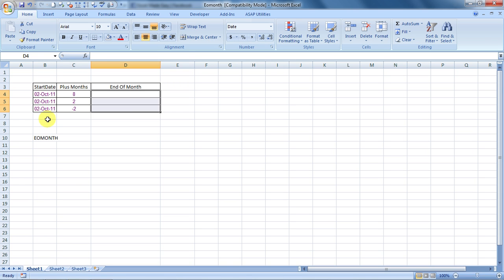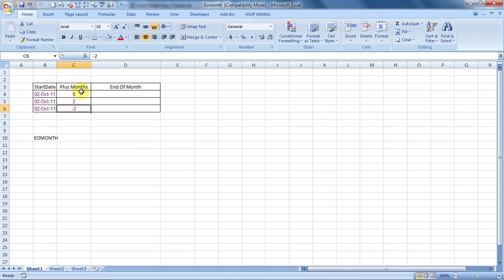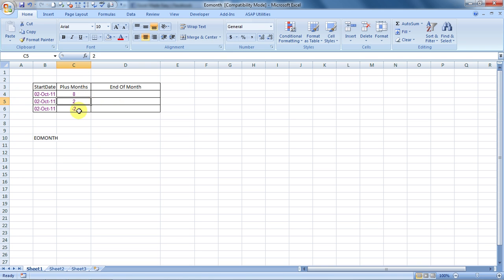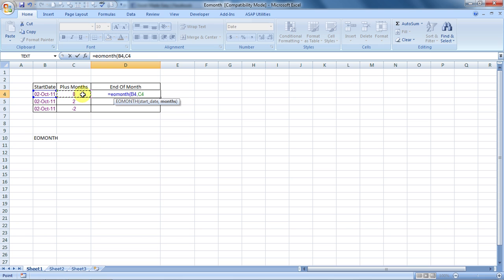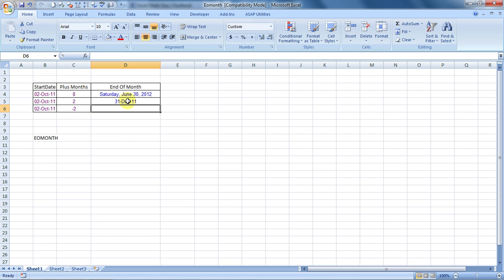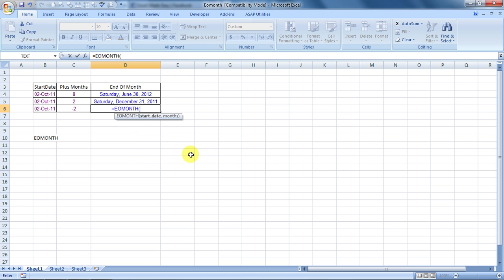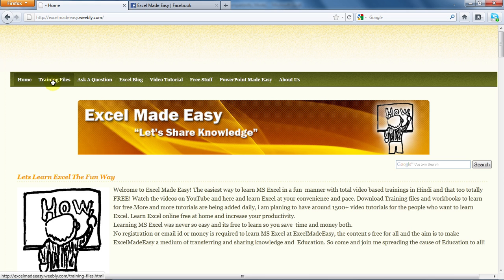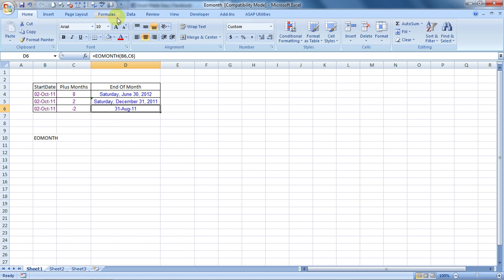Eomonth Formula In Excel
EOMONTH calculates the last date of a month from a start date. It can calculate dates occurring in the past or in the future.
Returns the serial number for the last day of the month that is the indicated number of months before or after start_date. Use EOMONTH Formula  to calculate maturity dates or due dates that fall on the last day of the month.
EOMONTH Formula is good to work with dates in Excel.